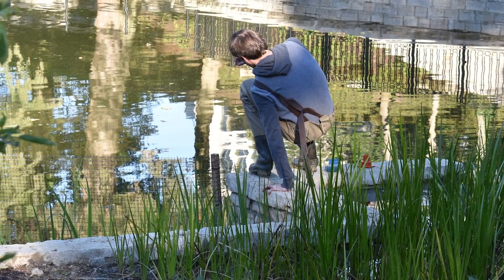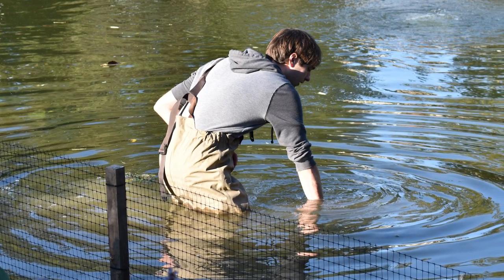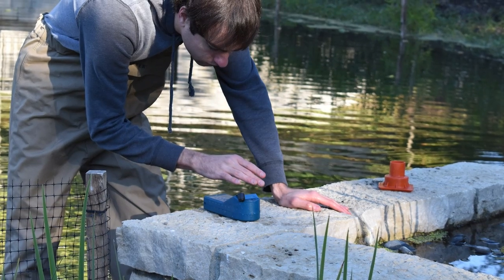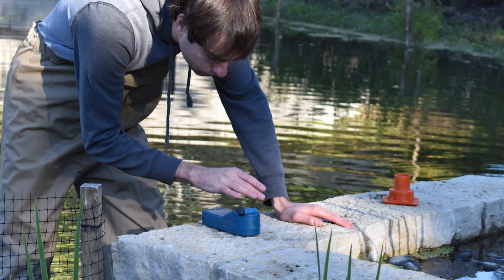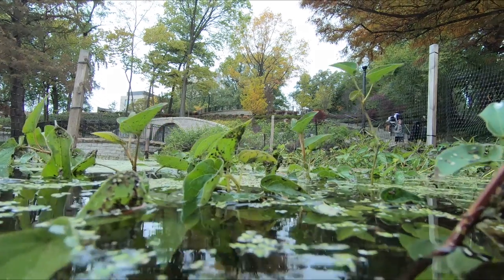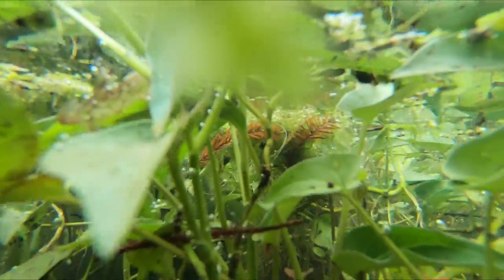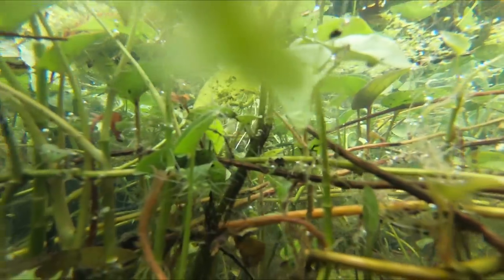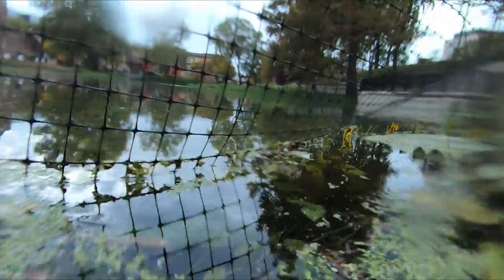Mirror Lake: What's in the Water?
The installation of a new hydrogeology learning lab in and near mirror lake gives students the opportunity to apply classroom learning without leaving campus.

The new lab consists of groundwater and stilling wells equipped with wireless sensors to monitor groundwater and lake water levels, temperature, conductivity, pressure, salinity and dissolved solids.

Future hydrology classes will be able to pull up Mirror Lake’s data on computers to analyze it.